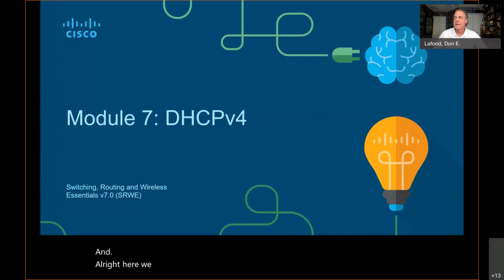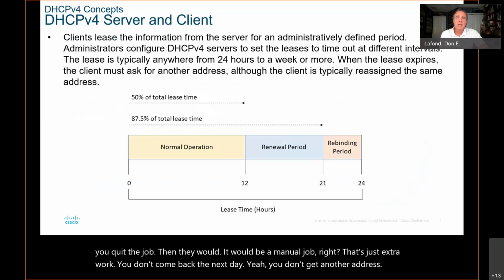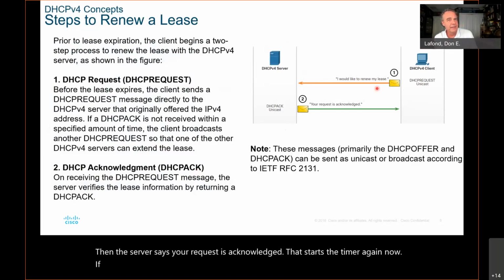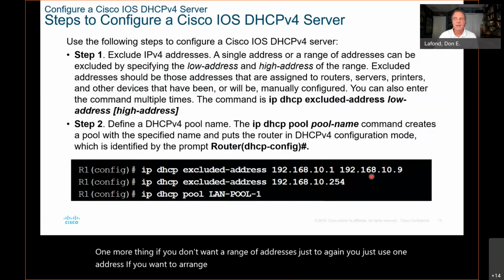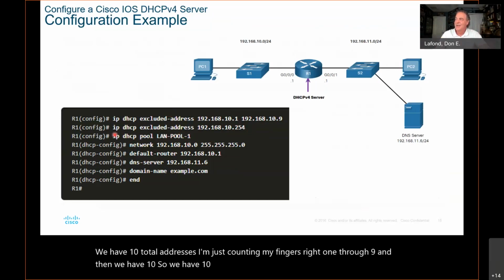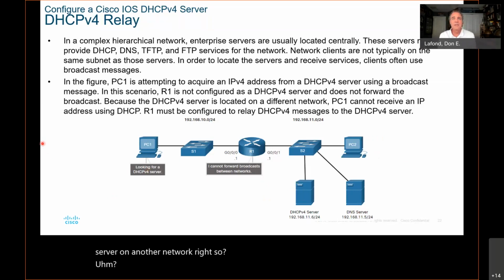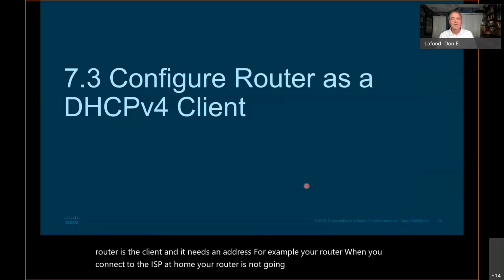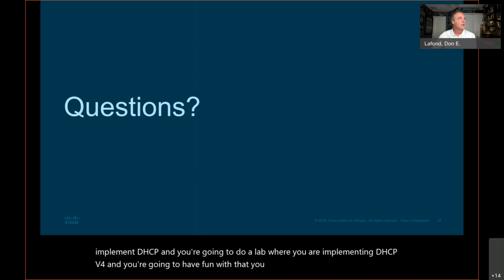NetAcad SRWE Module 7: DHCPv4 Presentation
CCNAv7: Switching, Routing, and Wireless Essentials (Cisco 2) Module 7: Dynamic Host Configuration Protocol v4 (DHCPv4) PowerPoint Presentation